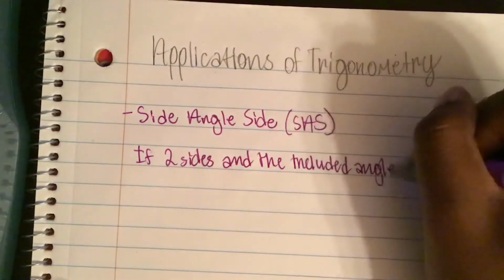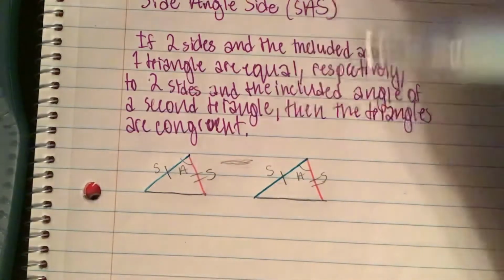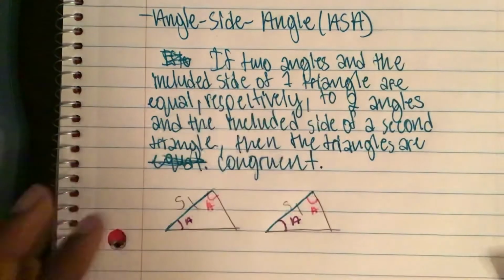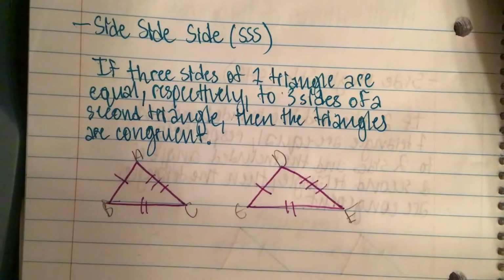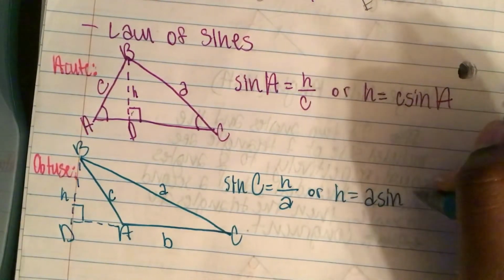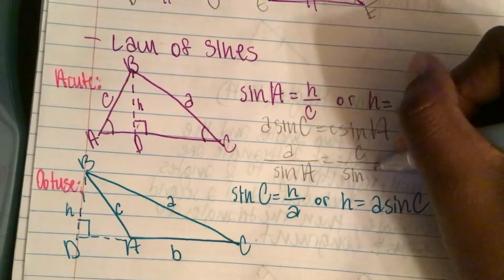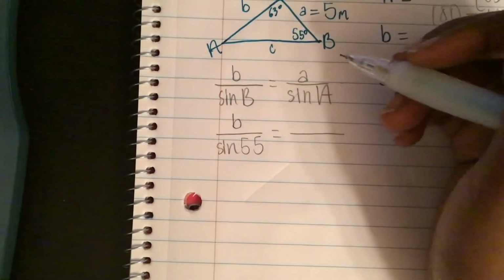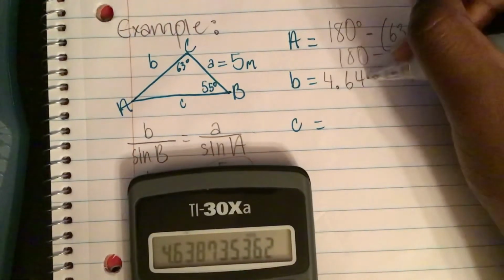Applications of Trigonometry